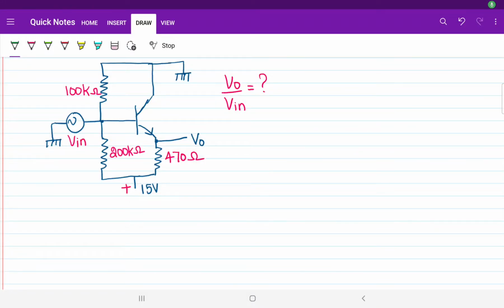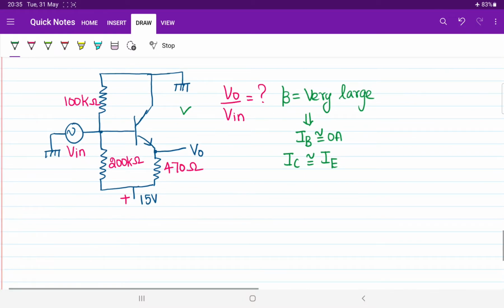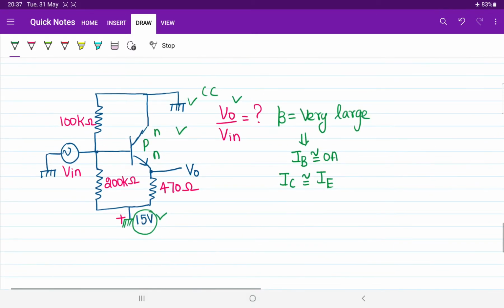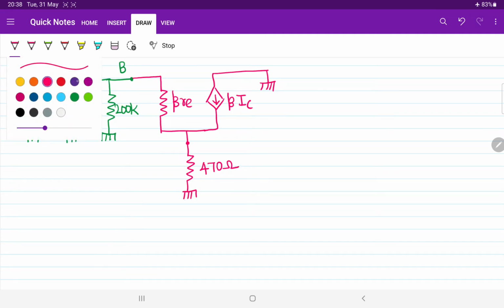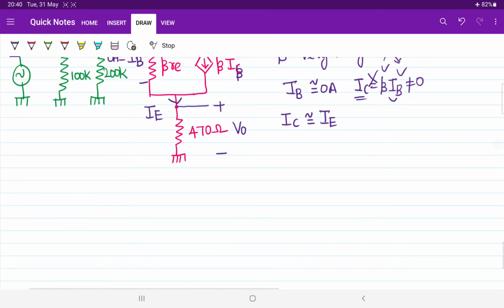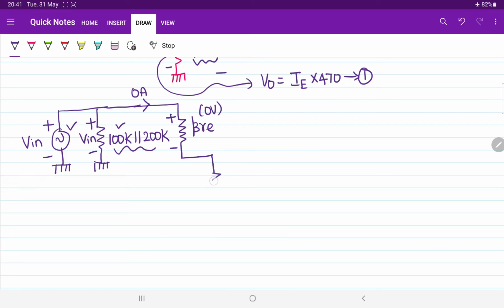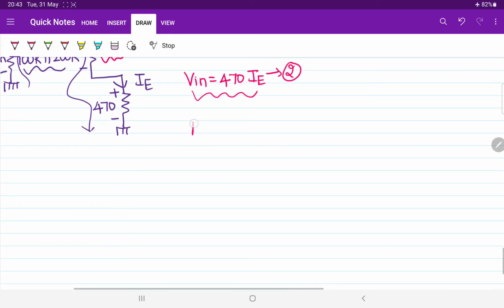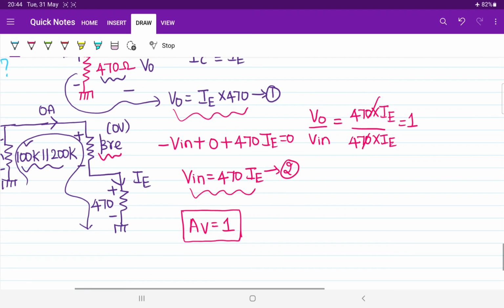BJT AC ANALYSIS 07 || QUICK LEARNING || NO CONCEPTS DIRECTLY SOLVING QUESTIONS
just click the like button if you like the video rid.comMysf Iaveiveearof perncen ts fld d aa fult from Tamilnadu background after clearing more competitive exams I understand why our people having irrelevant fears in competitive exams. Later I decided to start my career in teaching to help our Tamilnadu student to achieve their goals in electrical field.I prose ifou gi 100%ttendce wi fullf dedationuarane forop raks and good comments in your exams.Vision  doesntatter omany tm we wile knocedown. lthat mtrs is hher we ill get up one more time or not.Mission I  takingthistep tosta onlineoffne clases  order o ge my contrbution for Tamilnadu students. Specially who are all having irrelevant fear on their competitive exams I want my students to get very good rank over the subject tested in all electrical engineering relevant competitive exams. without wasting their huge amount of money and time while preparing with or without offline /online coaching in various institutes.The best lectre for ELECTRCAL ENGINEERIG competitiveexamsTNEBTRBGATEBAR, ISO, RB, SSC TRASCO, AFCAT AAT, DRDO, Etc..